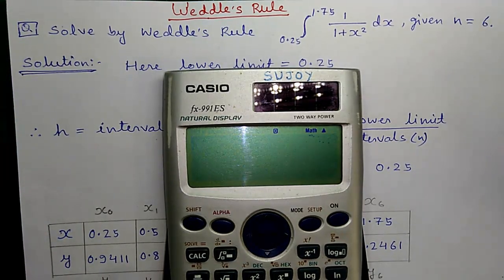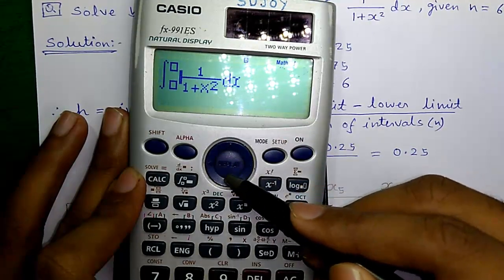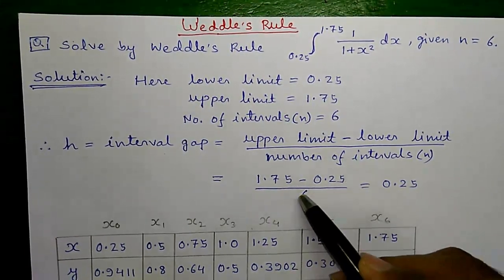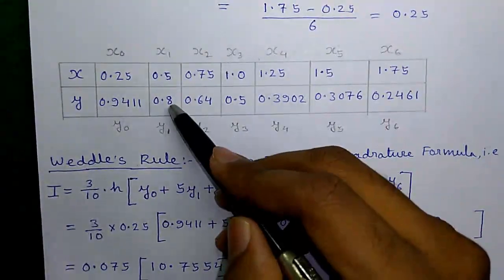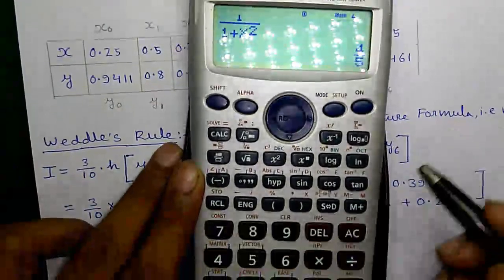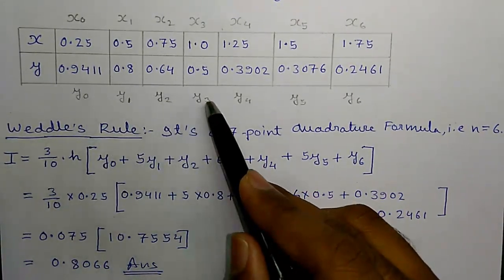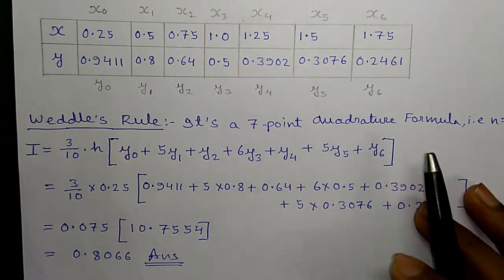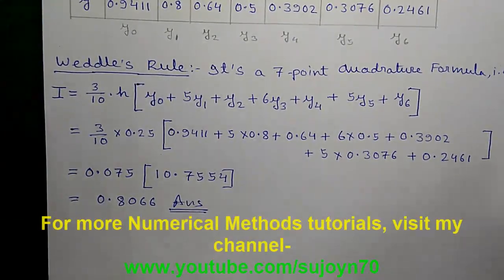Weddle's Rule (Numerical Integration) on Casio fx-991ES Scientific Calculator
Hello, I'm Sujoy and today I'll tell you about Weddle's Rule.
Topics Explained-

1. Weddle's Rule of Numerical Integration
2. How to solve integration problems directly on Casio fx-991ES Scientific Calculator
3. Finding lower limit of integration, upper limit of integration, number of intervals, interval gap
4. Constructing integration table
5. General formula for Weddle's Rule
6. Using Weddle's Rule to find answer of numerical integration problem
7. Alternative methods to solve numerical integration problems

1. Statistics
2. Numerical Methods
3. Calculator Tricks for Exams
4. Business & Financial Mathematics
5. Operations Research(OR)
6. Computer Science & Engineering(CSE)
7. Electrical Engineering
8. Life Hacks!
9. CCNA Networking
10. Android Application Reviews
11. India Travel & Tourism
12. Street Foods